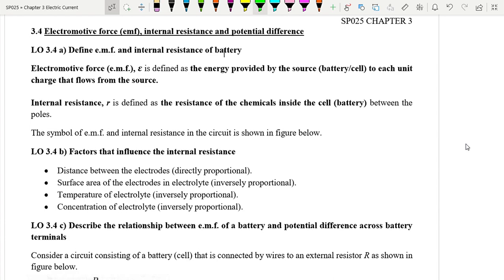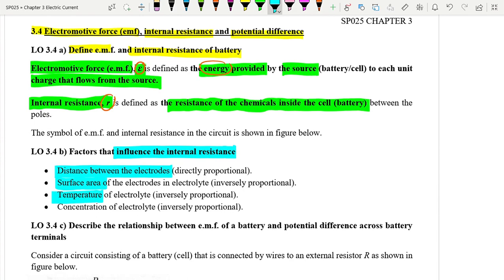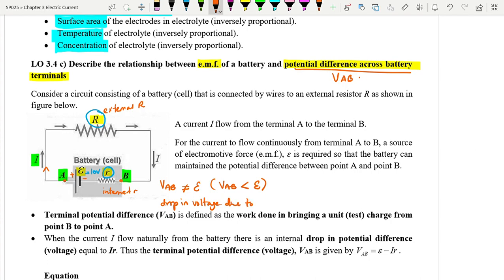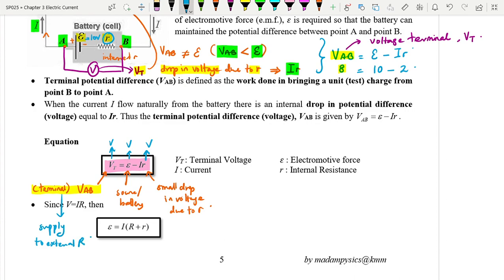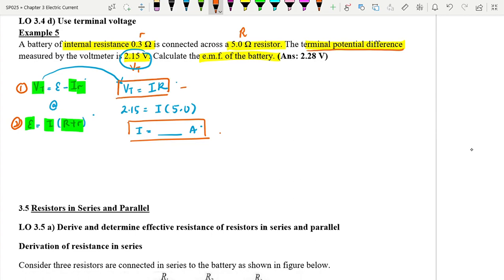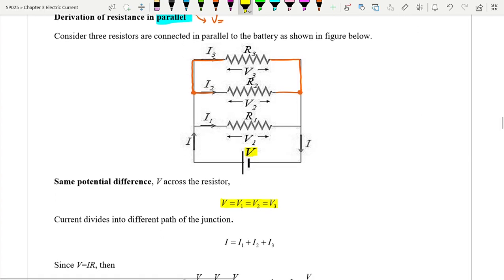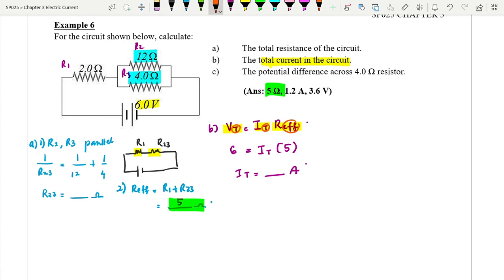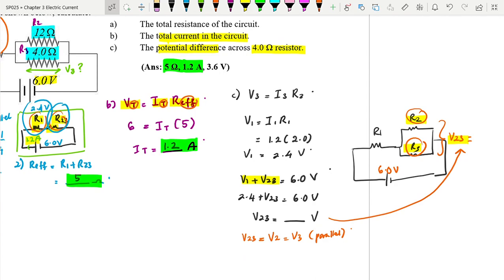3.4 Emf & Internal Resistance & 3.5 Resistance In Series & Parallel [SP025]